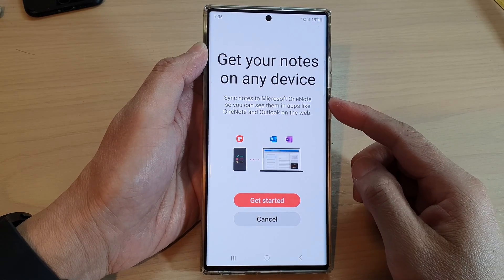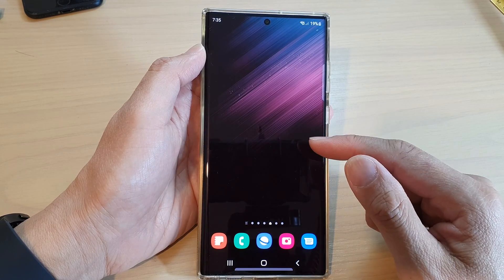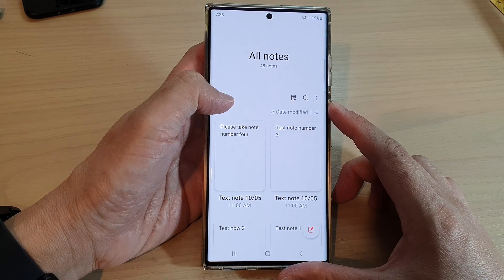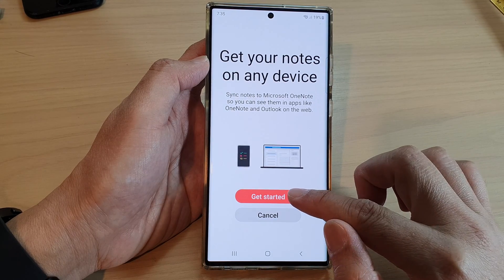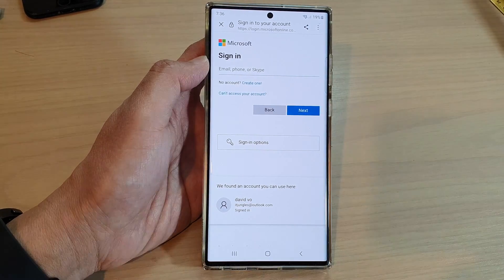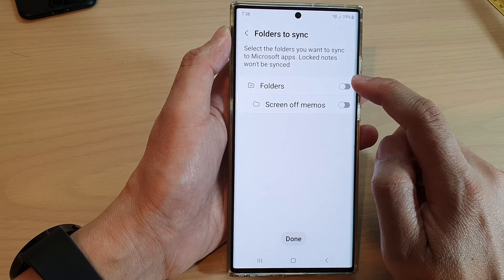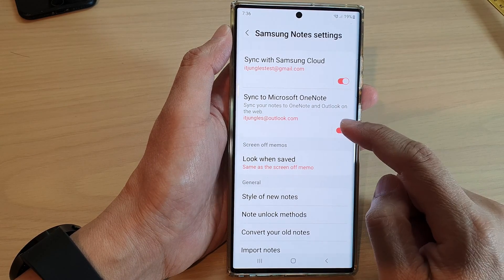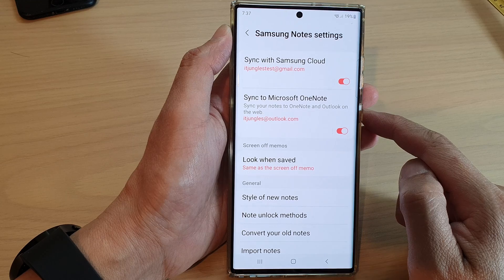Galaxy S22's: How to Sync Samsung Notes to Microsoft OneNote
Learn how you can sync Samsung Notes to Microsoft OneNote on the Samsung Galaxy S22/S22+/Ultra.